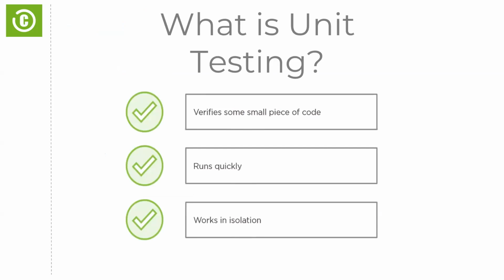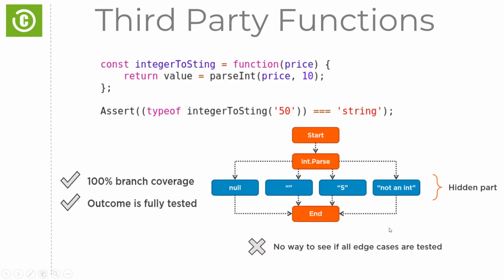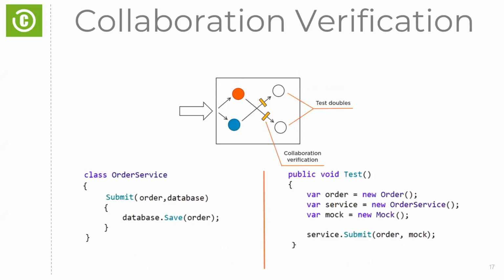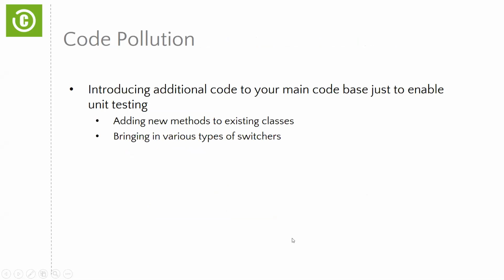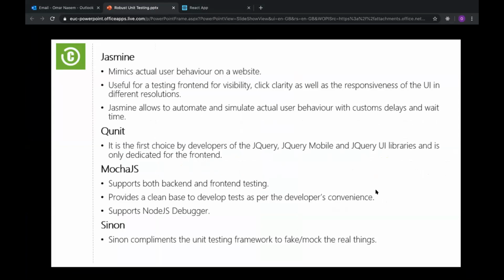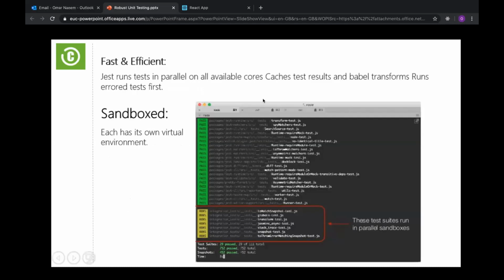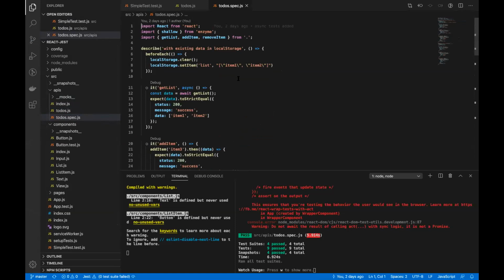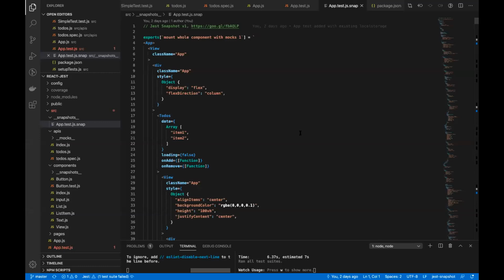Test Automation Carnival- Robust Unit Testing for JS Applications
Unit testing is everywhere. It is one of the most widely spread engineering practices in the world of software development. This session will explain it in a way that helps prevent you from building successful products. You'll learn about what makes a test valuable, different styles of unit testing, as well as the use of mocks. Finally, we'll wrap up the session by learning about integration testing and unit testing anti-patterns.